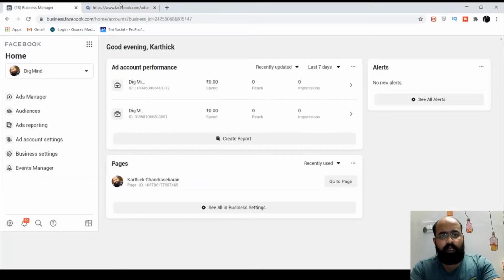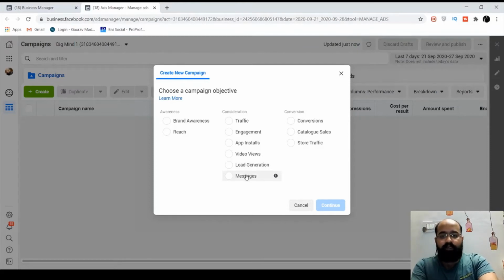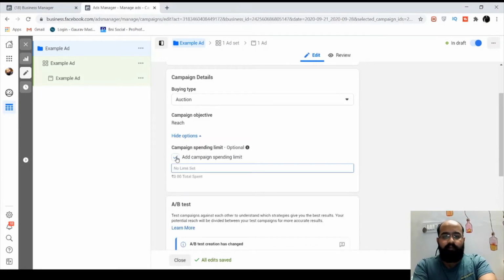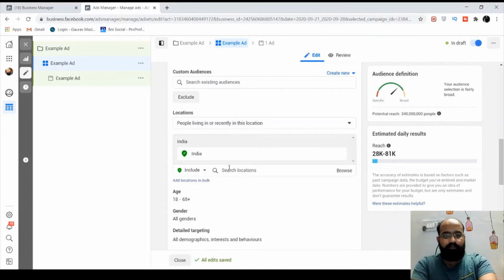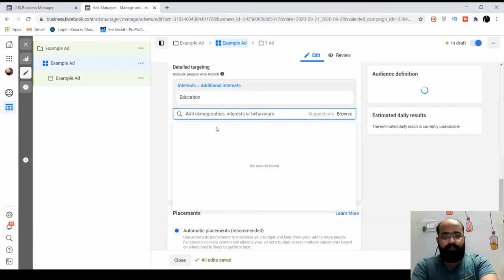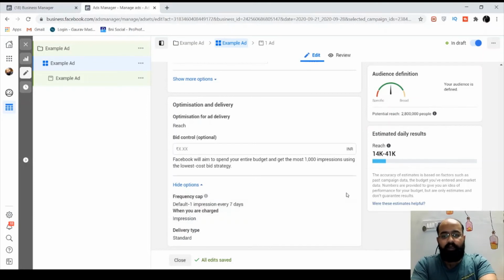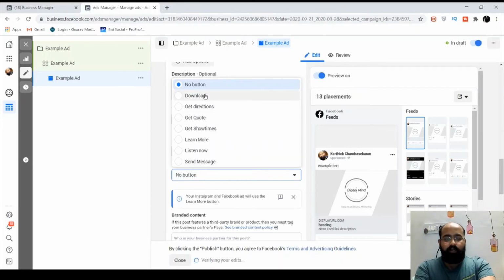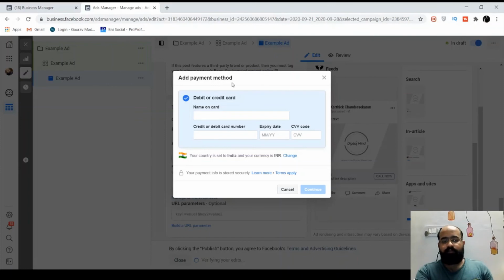How To Set Ads Using Facebook Ads Manager | Using Facebook Ads Manager To Create Ads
Hello,

Here in video we will see
- How to Create Ads using Facebook Ads Manager
- What are the different Ad objectives in Facebook Ads
- How to set audience in Facebook Ads Manager

** Time Stamp **
00:00:00 - Intro
00:00:07 - Preview
00:00:38 - How to Create Ads using Facebook Ads Manager
00:01:52 - What are the different Ad objectives in Facebook Ads
00:04:54 - How to create reach campaign in Facebook
00:08:20 - How to set audience in Facebook Ads Manager
00:20:07 - Outro